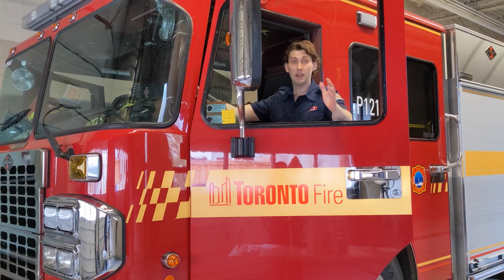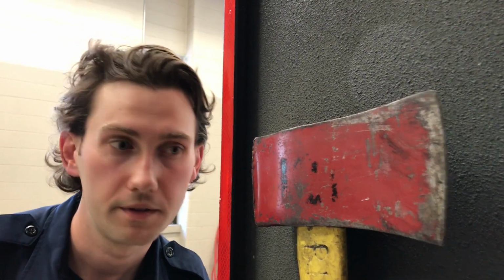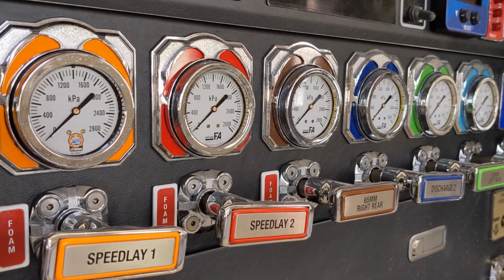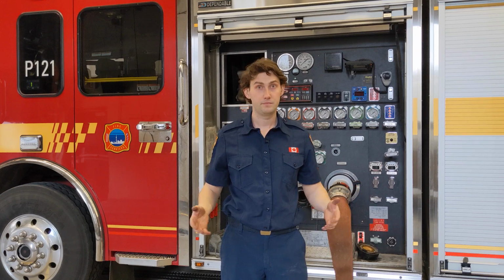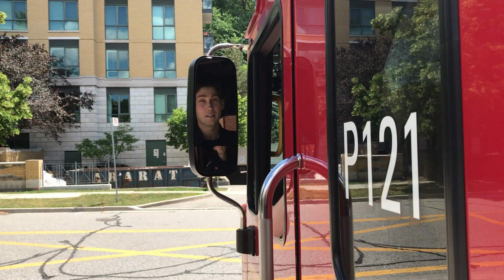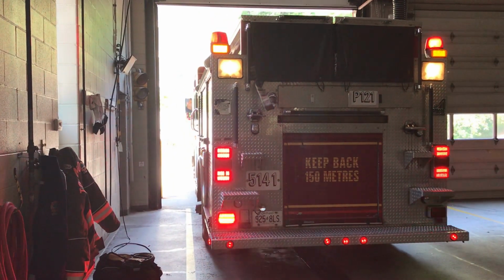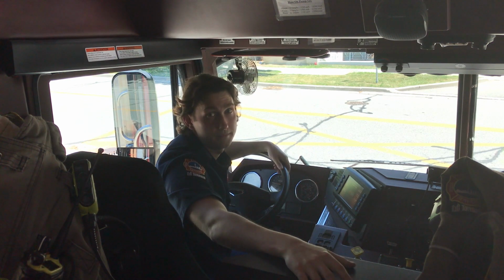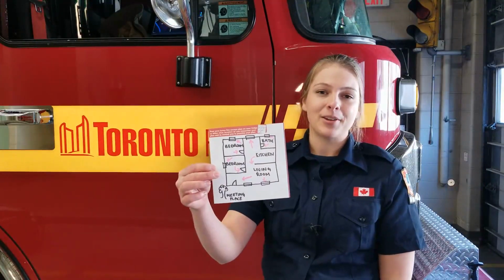Toronto Fire Station | Pumper 121 Tour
Come visit a Toronto Fire Station virtually! Our Firetrucks have many unique features that our firefighters use to perform their duties as community helpers. Join Firefighter Kevin as he takes you through a tour of Station 121's pumper firetruck.

Toronto Fire Services is the largest fire service in Canada, and the fifth largest fire service in North America. TFS is home to 83 fire stations with a variety of apparatus to serve the City of Toronto as an all-hazards emergency response organization.

This Fire Prevention Week, use this video as a resource to begin the conversation of fire safety in your home. Learn the sounds of fire safety. Take immediate action if your smoke or CO alarms sound. Beeping means there's an emergency - Get out and call 9-1-1! Chirping means replace the batteries or alarms immediately.

For more information on fire safety, visit toronto.ca/fire